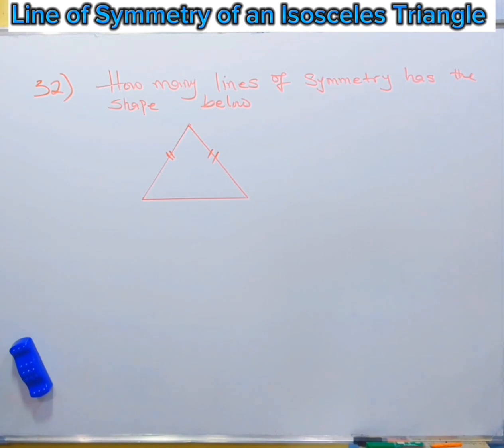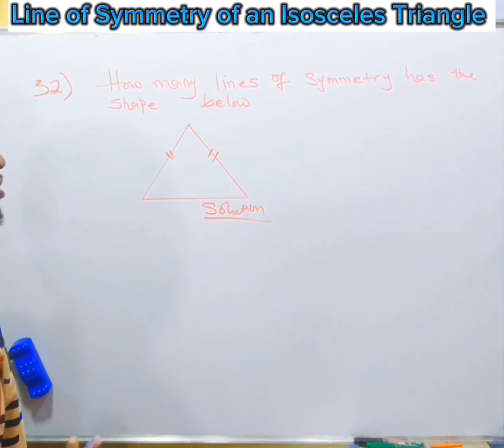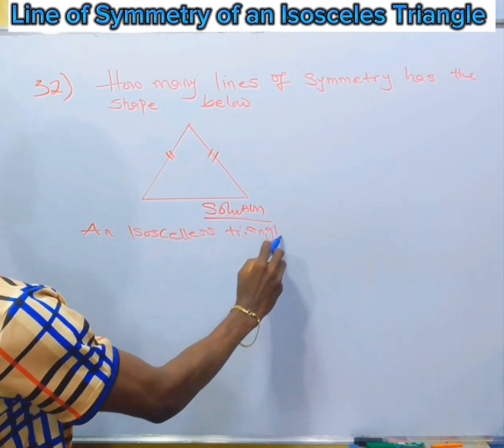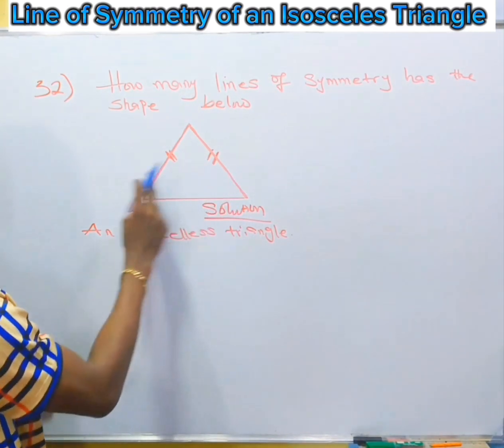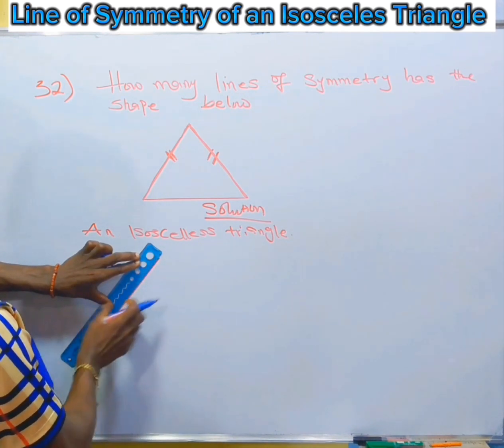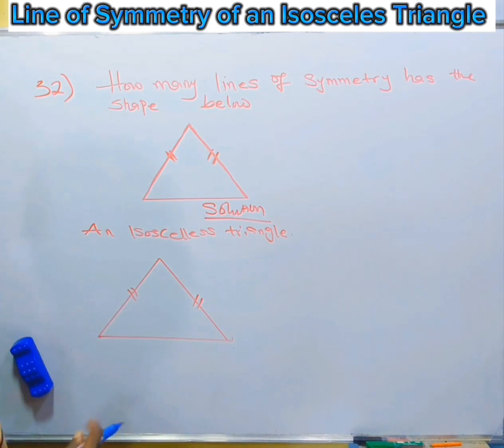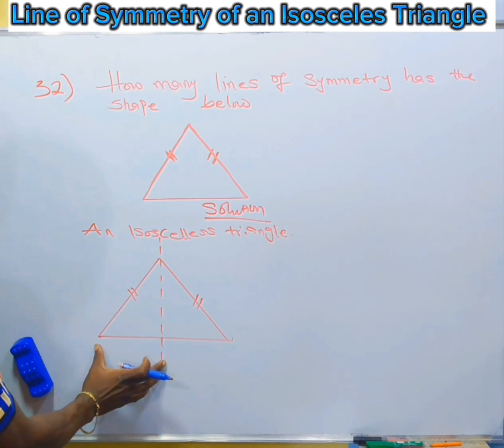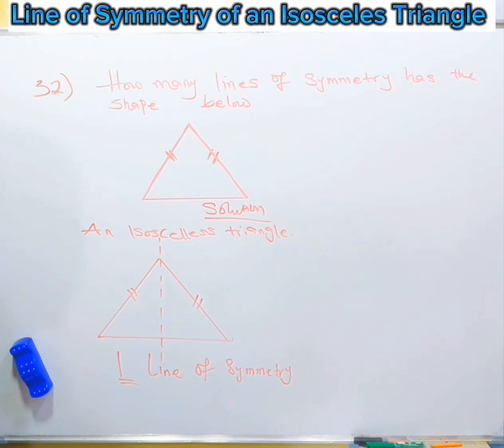lines of symmetry of an isosceles triangle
what is lind of symmetry/how to find the number if symmetrical lines in an isosceles triangle/how many limes of symmetry does an isosceles triangle have/@Mr-Abdul001 /LEARN WITH MR ABDUL